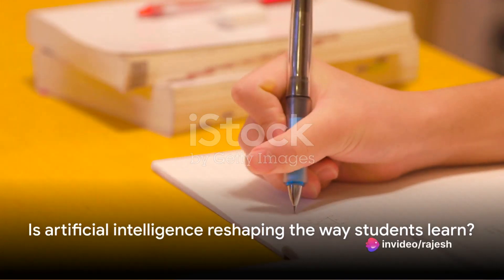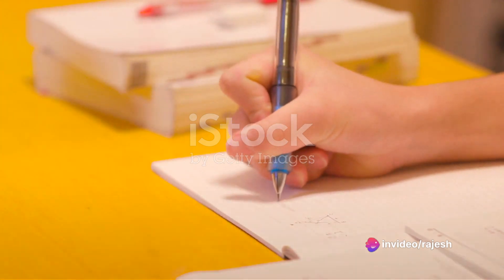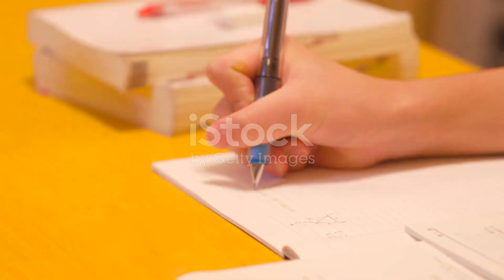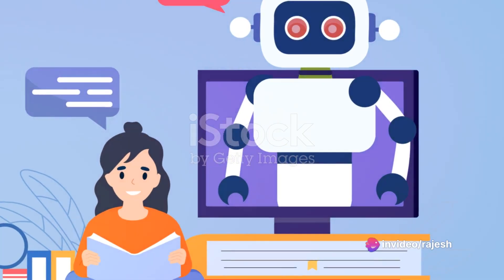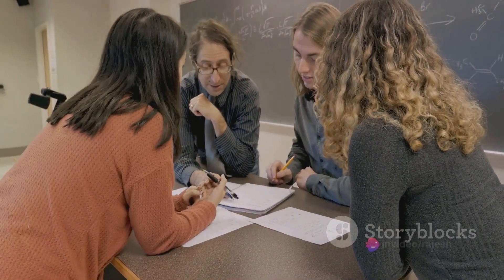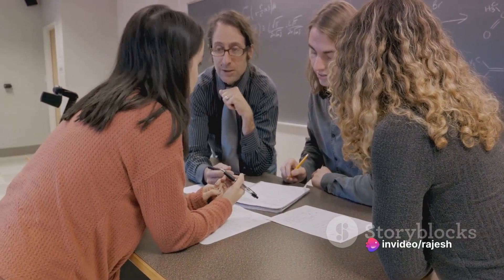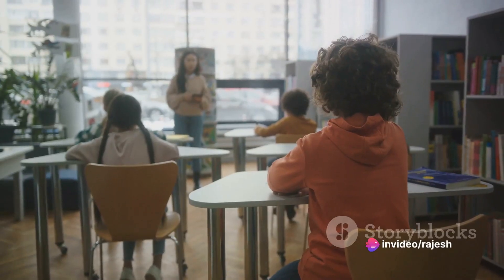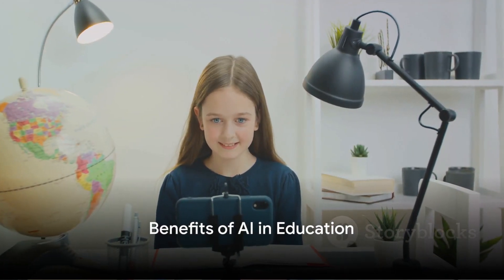The Student's Secret Weapon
The Student's Secret Weapon, AI, exam help, positive thoughts, motivation, new generation, exam
How to
Tips
Secrets
Hacks
Strategies
Tools
Resources
Advice
Help
Support